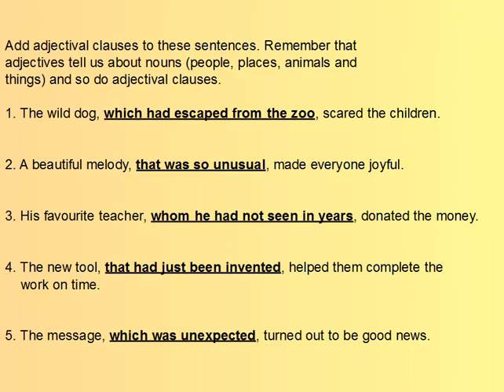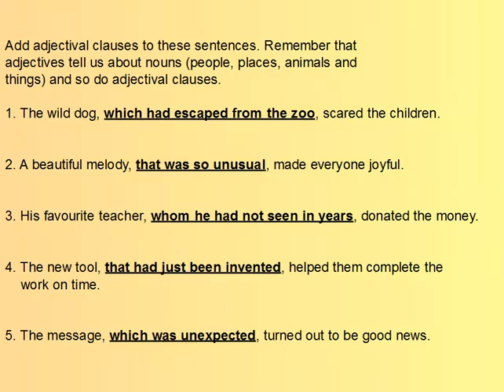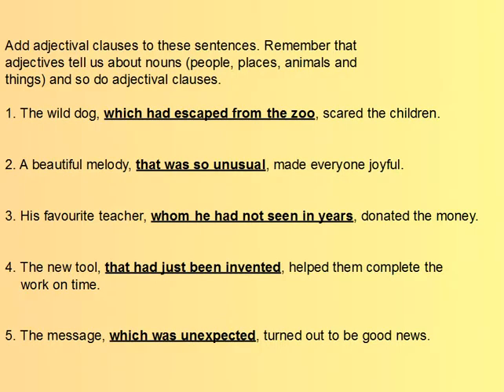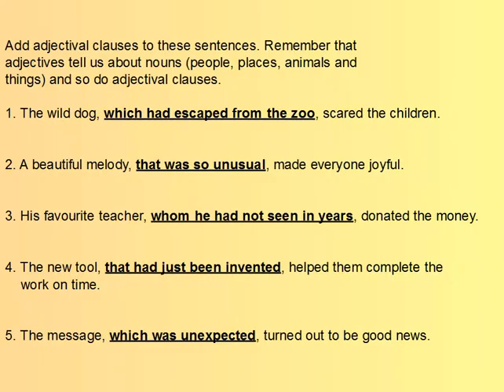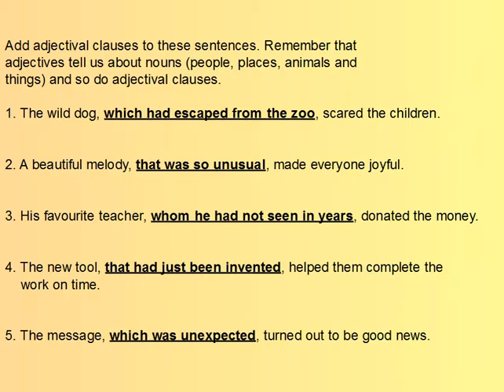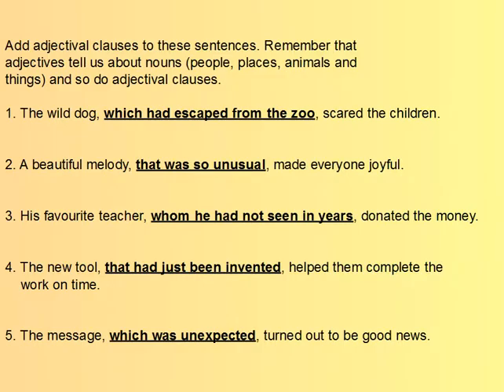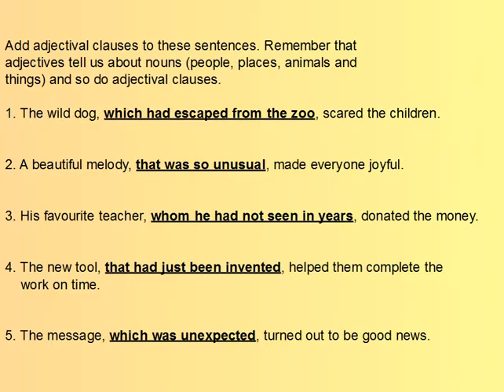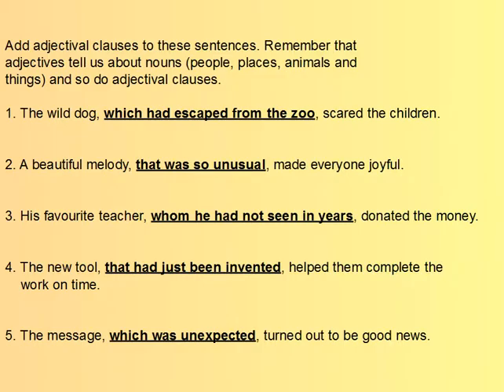Siba Learning Zone - Inserting adjectival clauses solution